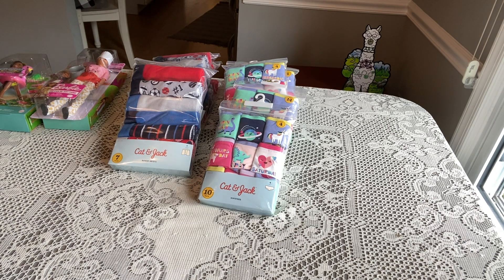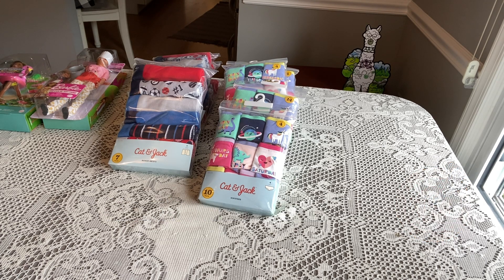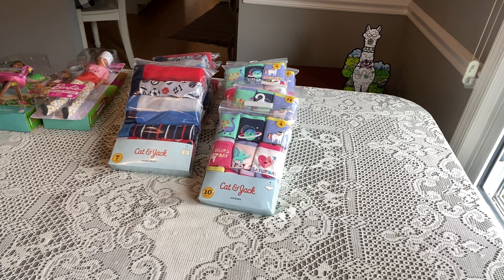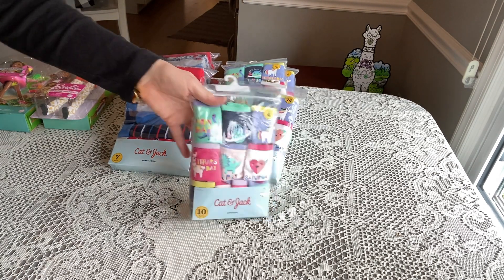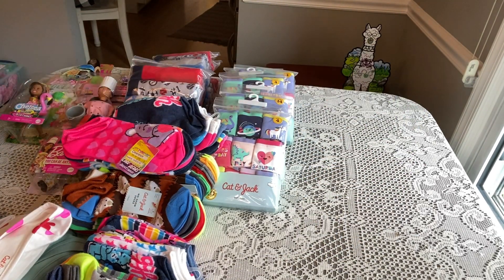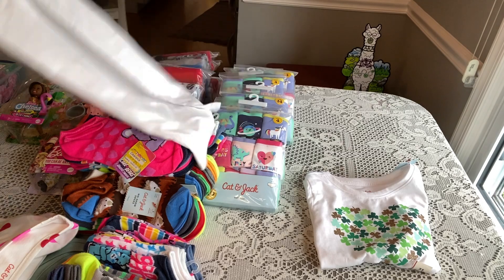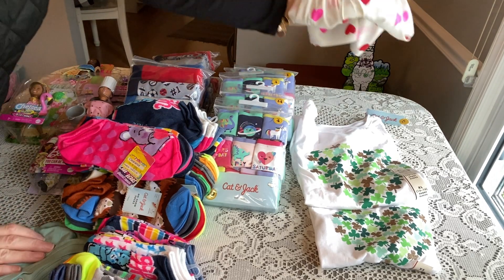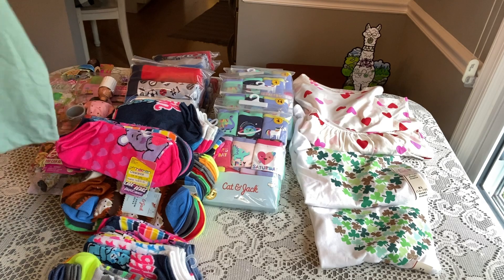Target Clearance Haul for Operation Christmas Child - 2022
Let’s do a little clearance shopping at Target! I was blessed to find some pretty good deals at Target for my shoeboxes! My hope is by sharing, you can find them too! Happy shoebox shopping, friends! 💕

Send the Gospel to the ends of the earth without leaving home! You can build a box online! If you want to get involved, this is a great option for you!

If you are new to my channel, thank you for stopping in! If you are unfamiliar with Operation Christmas Child, be sure to follow the link below to learn more about this ministry. It's a tangible way to give back and allow children all over the world to hear the Good News!

What is Operation Christmas Child?

Crisis in Ukraine: Go here to donate to Samaritan's Purse's efforts for aid and relief:

@ ginadrog